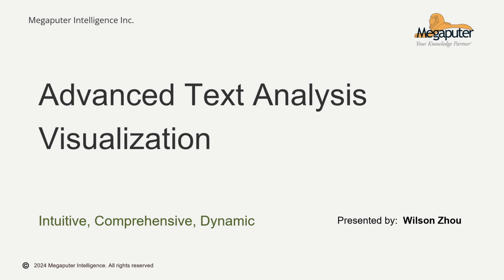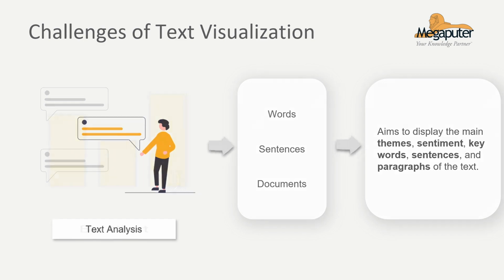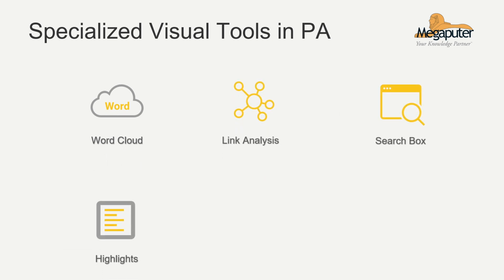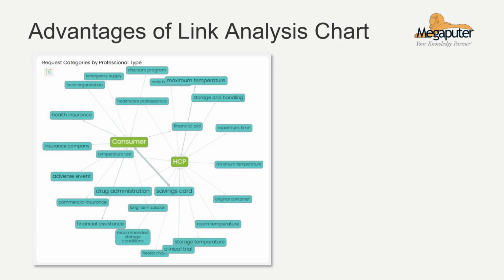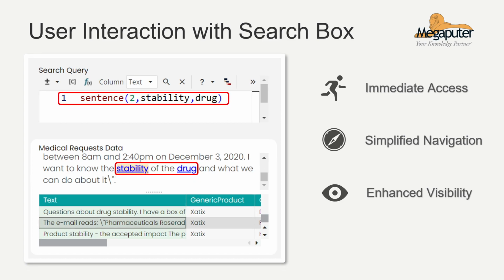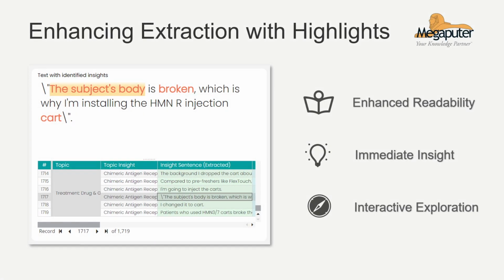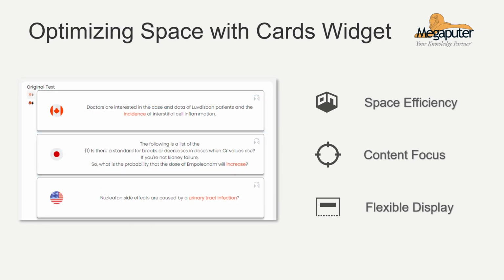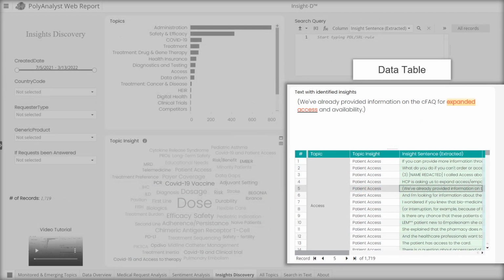Unlock the Power of Text Visualization within PolyAnalyst Dashboards